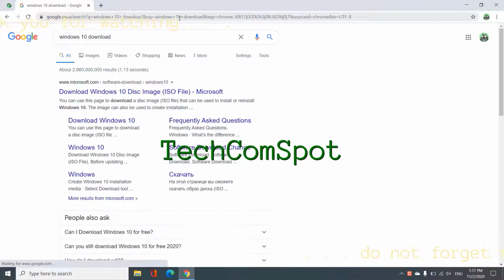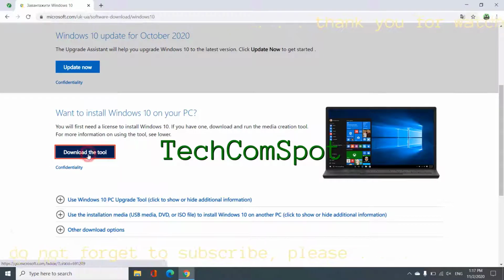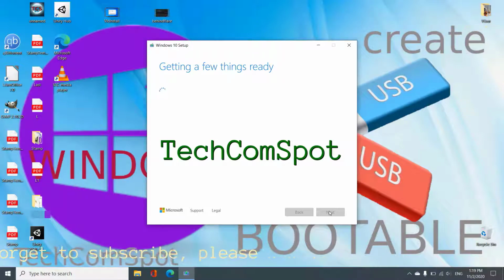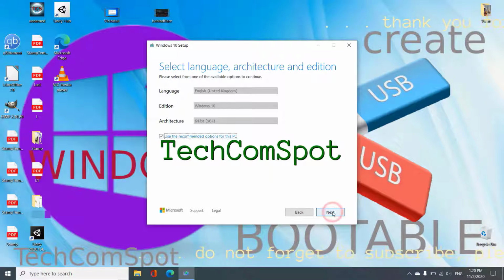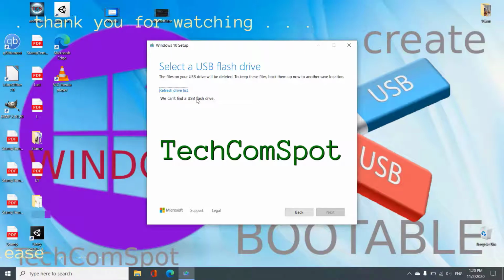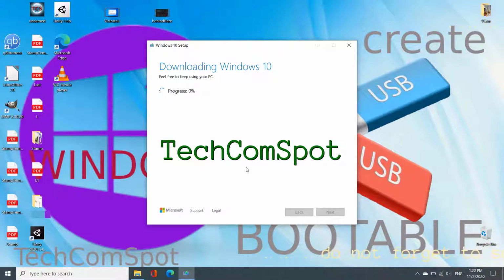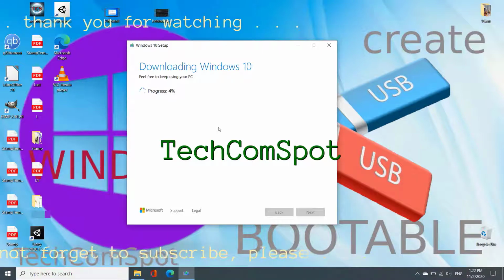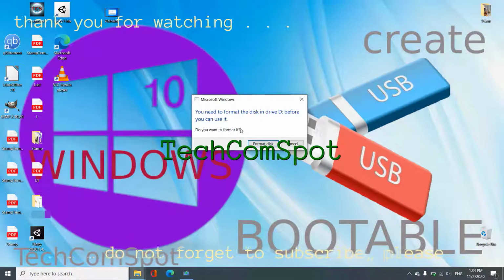Windows 10 | Create Bootable USB Flash | Official Method | Media Creation Tool | TechComSpot | Free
Video Tutorial: How To Create Bootable USB Flash Drive With Windows 10 For Free And Legal